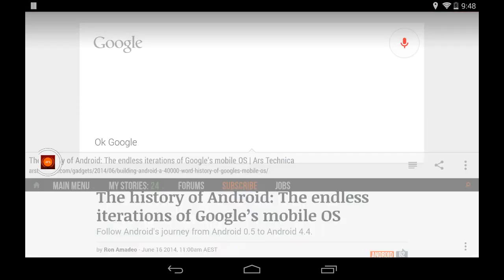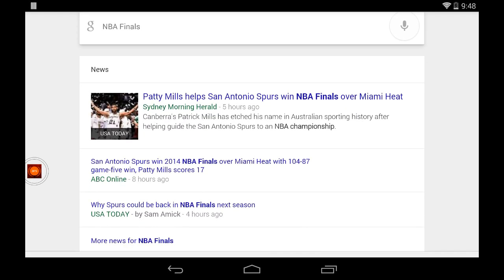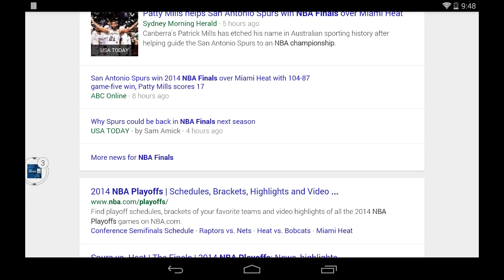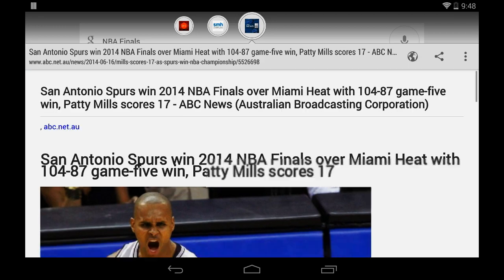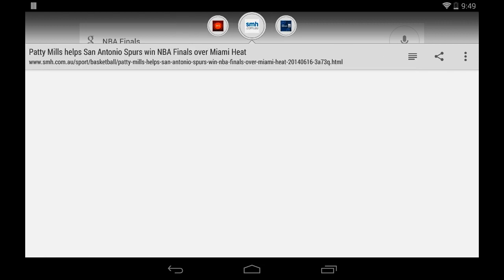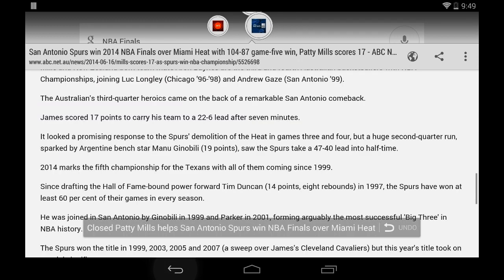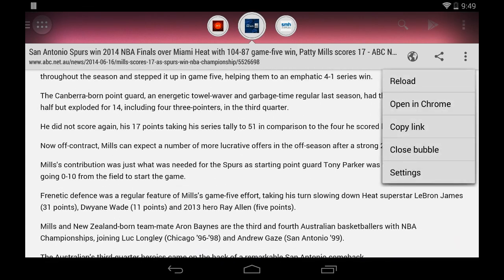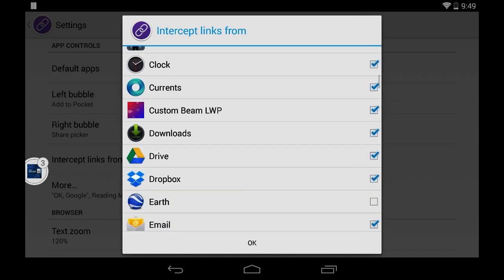Link Bubble 1.2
Now with "OK, Google" voice recognition, granular controls to configure which apps links are intercepted from, an Undo close tab prompt, Reading Mode and more!